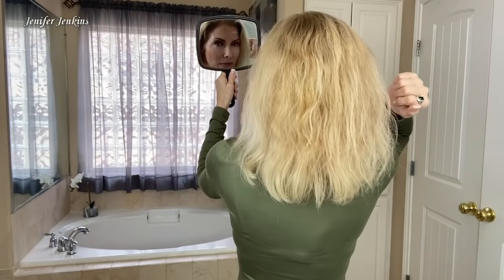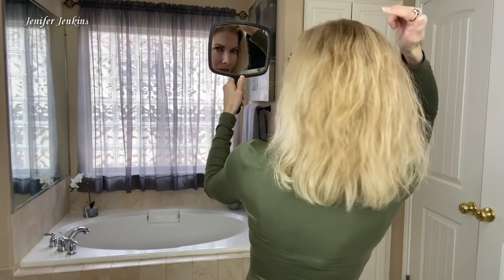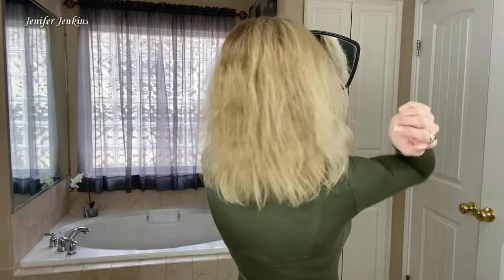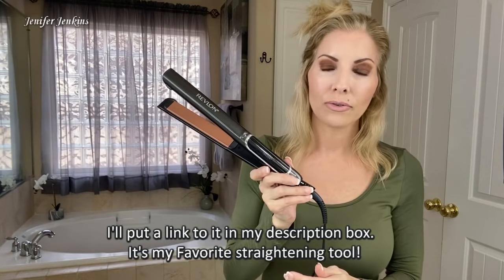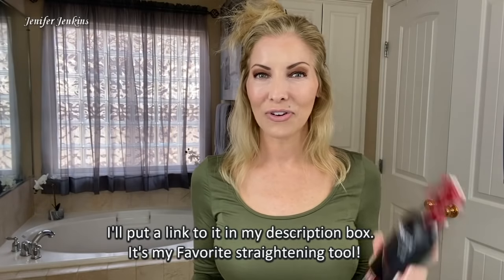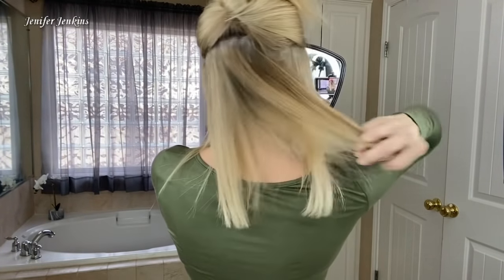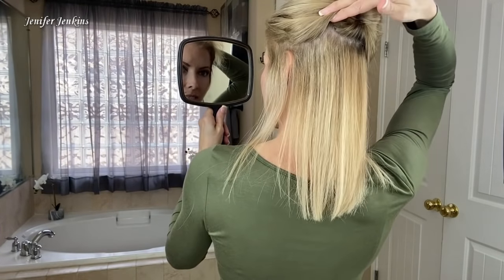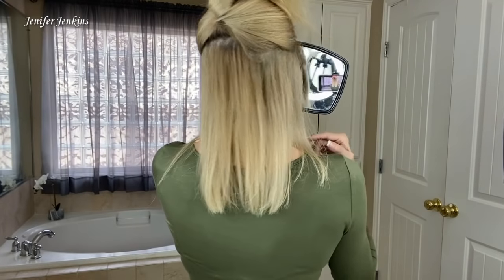How I Style My Hair - Favorite Hair Products and Tools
Green Top

Tresemme Heat Tamer

Revlon Hair Straightener

Not Your Mother's Sea Salt Spray

Not Your Mother'sTexturizing Dry Shampoo

Dove Dry Shampoo

Blow dryer

Jenifer Jenkins
4833 Saratoga Blvd. Ste 125

**As a Reward Style Associate I earn from qualifying purchases**
**As a Magic Links Associate I earn from qualifying purchases**